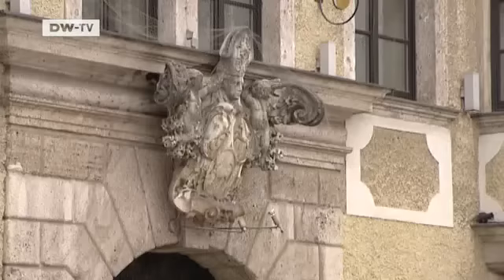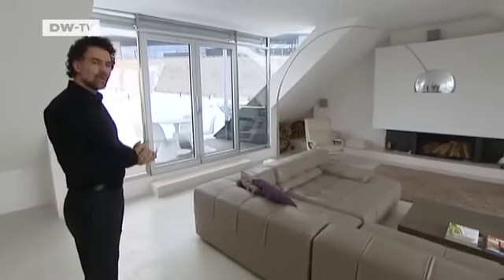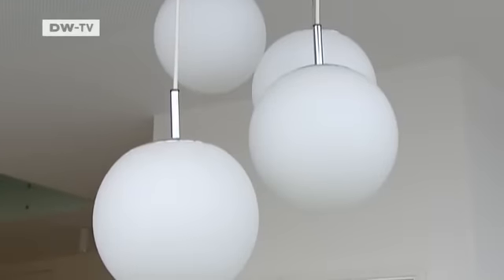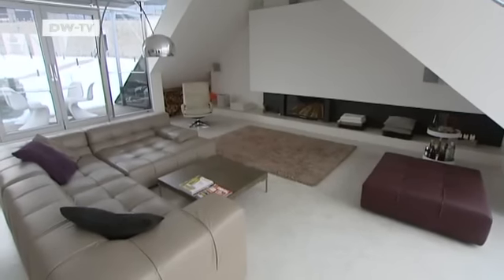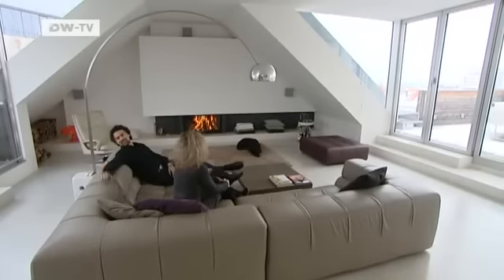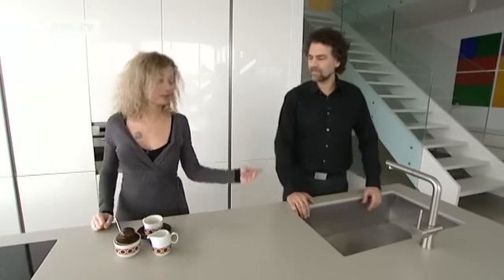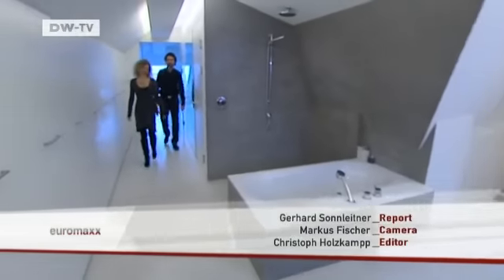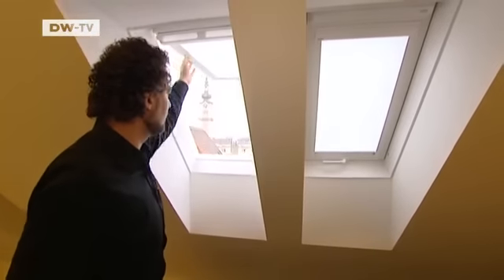deluxe - Penthouse in Linz | euromaxx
Cities like Linz in Austria with their compact historical centers can pose a challenge for homeowners looking to expand. Marketing specialist Clemens Strobl bought several units in a building and transformed them into a multi-story family home with lots of space and light.